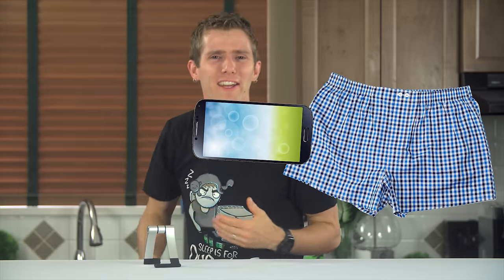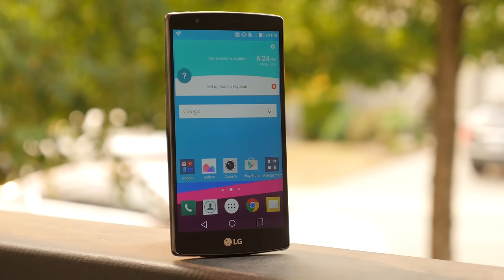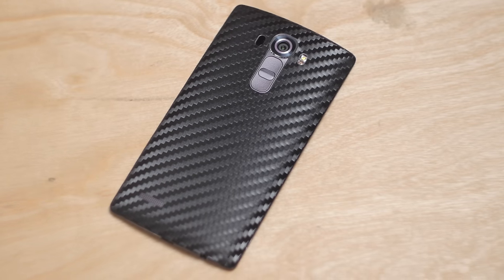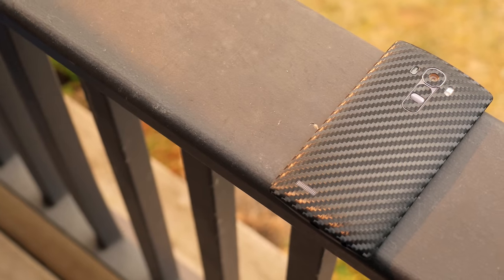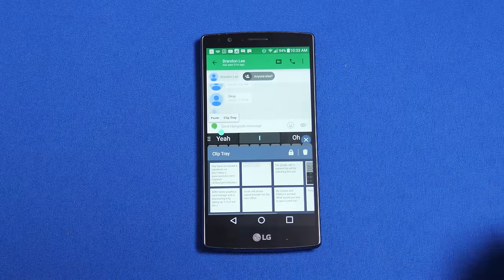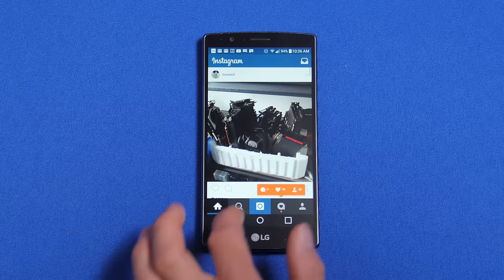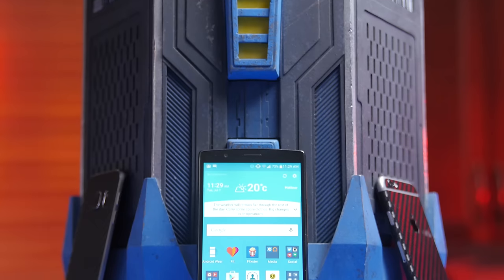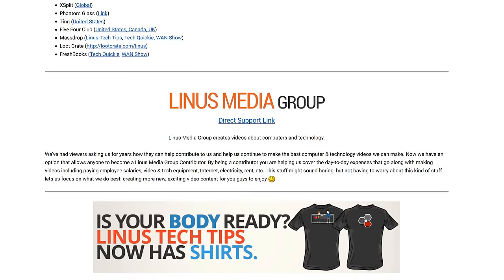LG G4 - More than a refresh?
LG's new G4 smartphone bears some striking similarities to their previous G3 model, but there may be more than meets the eye in this case...